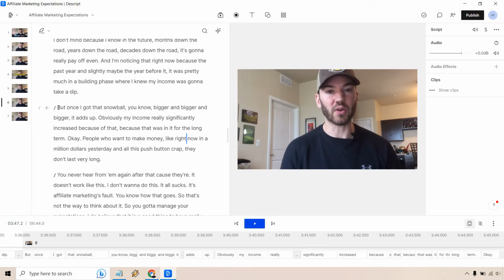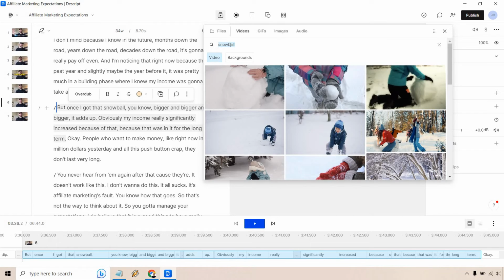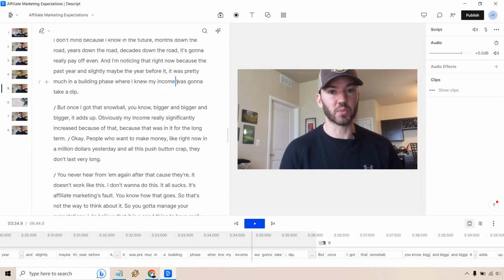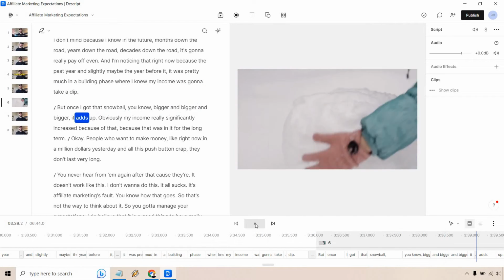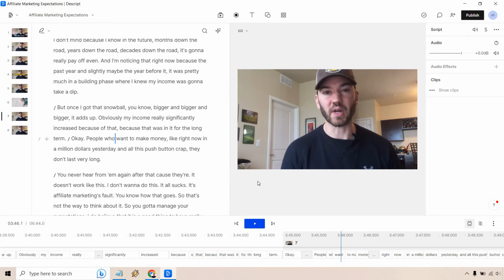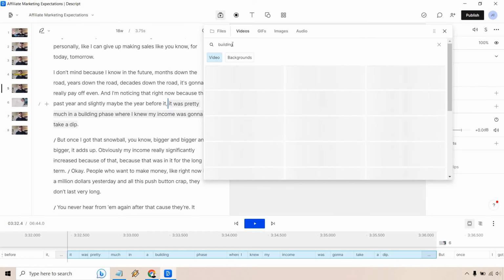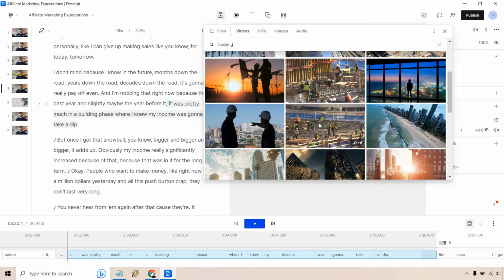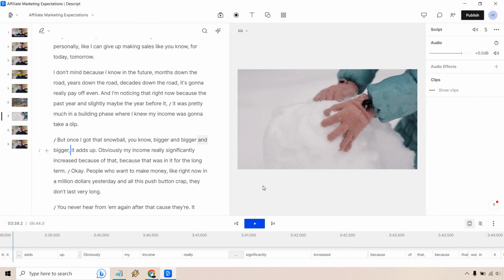Descript Add Video Clips (Descript Video Editor Tutorial)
Descript Video Clips Video

So you've got your video in the Descript video editor, but how can you add more video clips to what you already have? I'll show you how to do that in this very quick video tutorial. Keep in mind that there is some delay in the recording which has me talking over myself (my laptop needs an upgrade apparently).